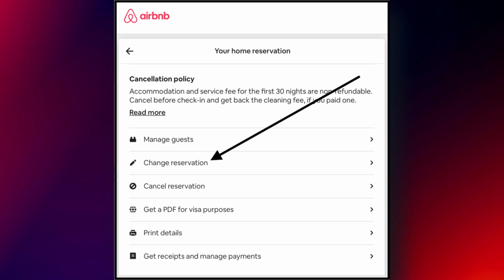How To Extend Your Stay On Air Bnb (Super Simple)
If you’re enjoying your Airbnb and want to stay longer, this guide is for you. We’ll show you how to request an extended stay through the Airbnb platform and what to expect when modifying your booking. From checking availability to handling payment adjustments, learn everything you need for a seamless extension. Ideal for digital nomads, long-term travelers, or anyone loving their current space.